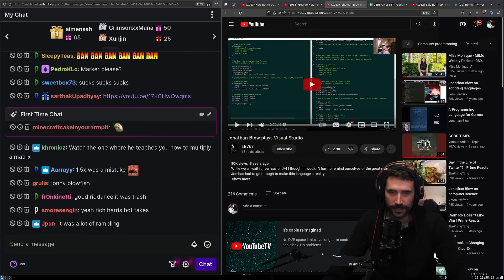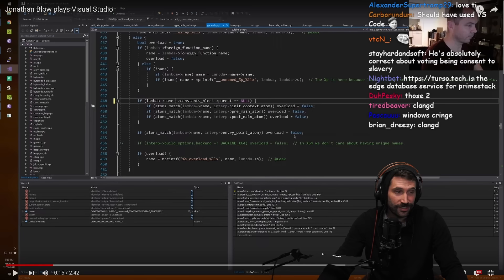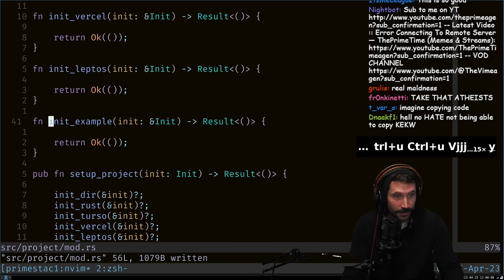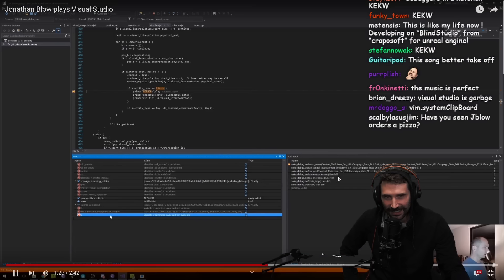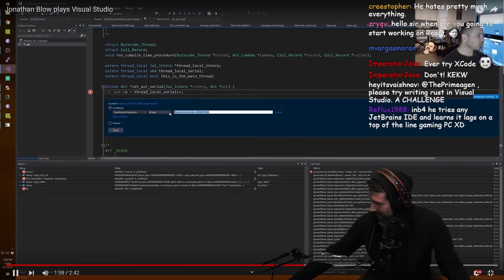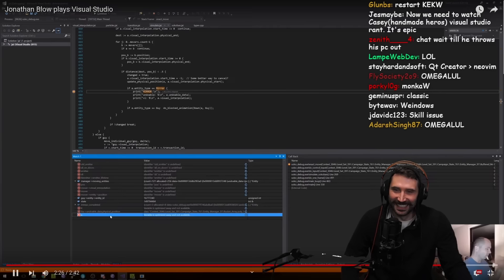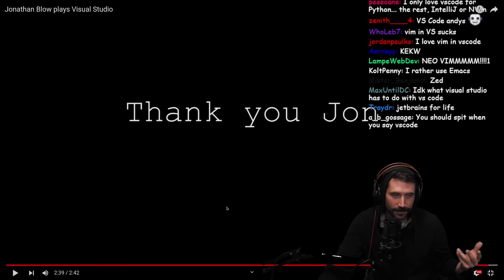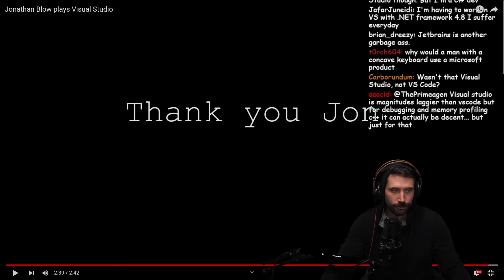Jonathan blow Hates Visual Studios | Prime Reacts